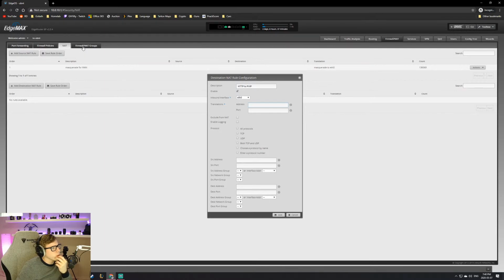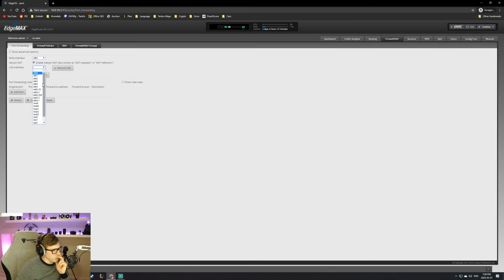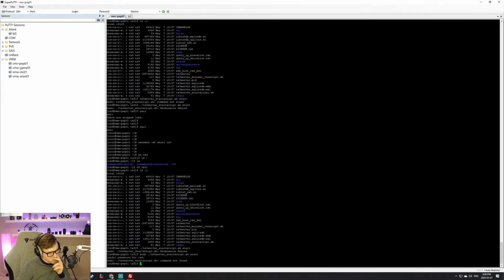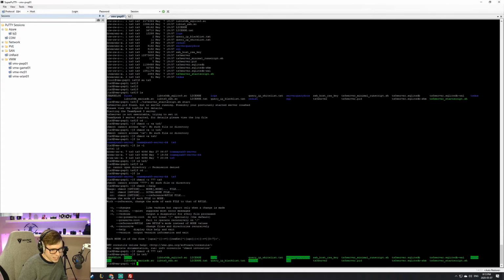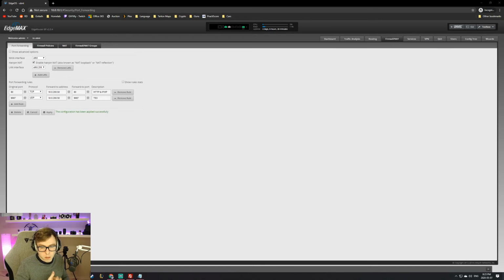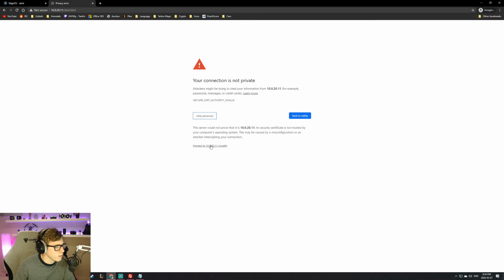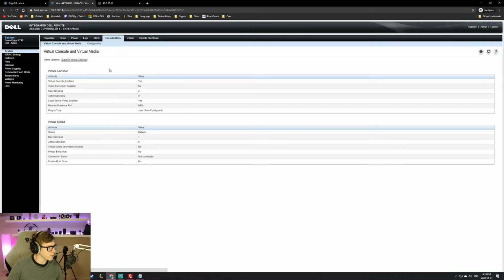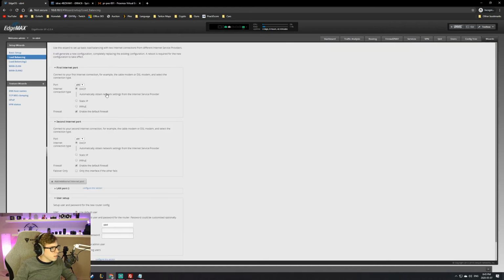Fixing NAT Rule - Ubiquiti EdgeRouter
Fixing NAT rules for web servers n stuff.

Thumbnail by Youthfulbloo. Follow him on Twtich